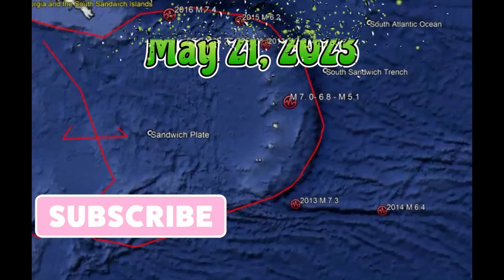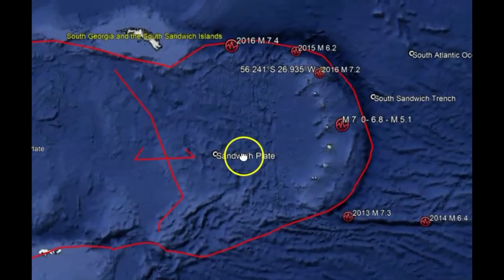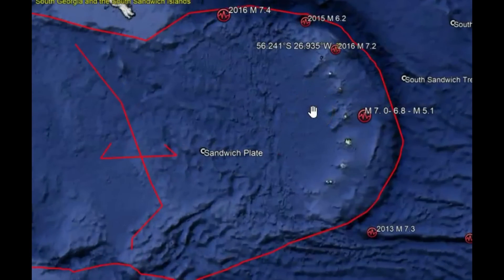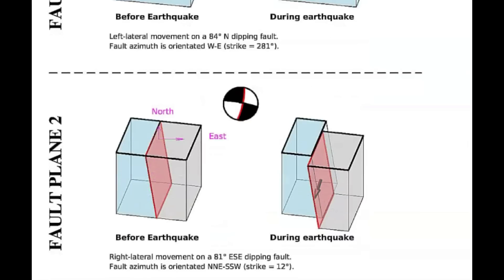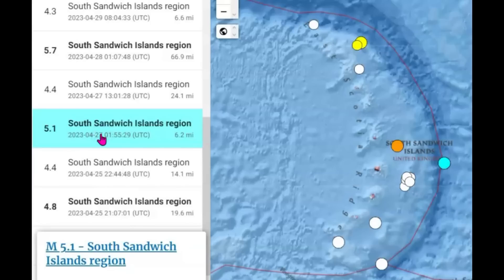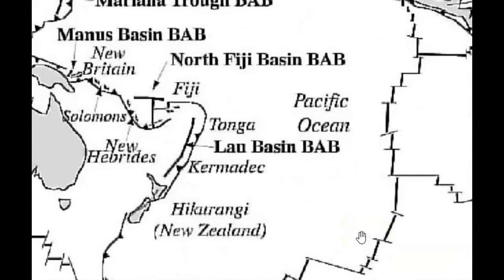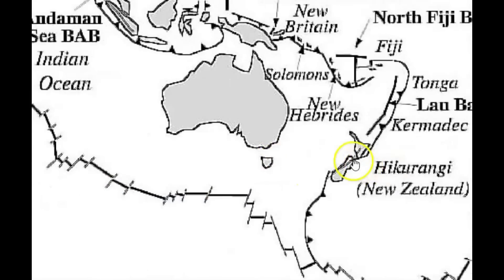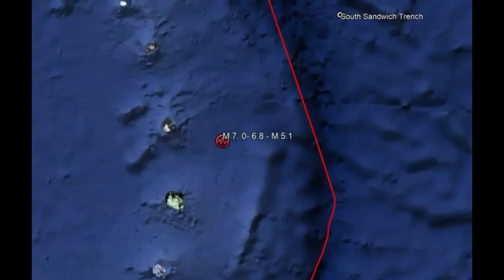Prince Edward Islands Earthquake M 7.0 South Sandwich Islands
Only one living in this area to report feeling the earthquake would be the penguins. This are plate movement is twice that as to the Cascadia Subduction zone. About 3 inches a year.